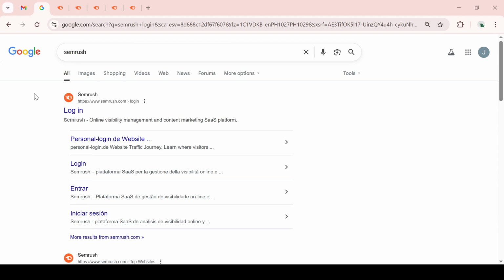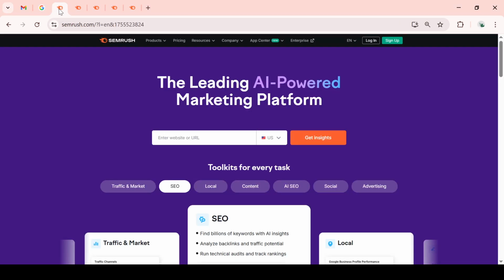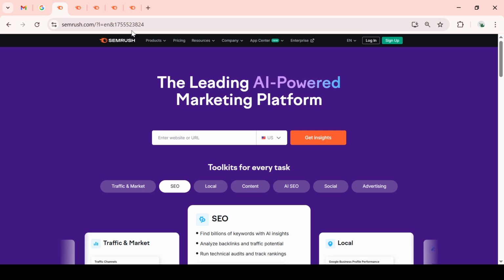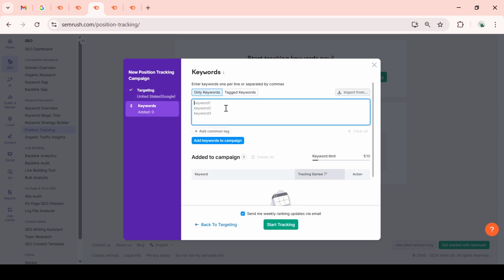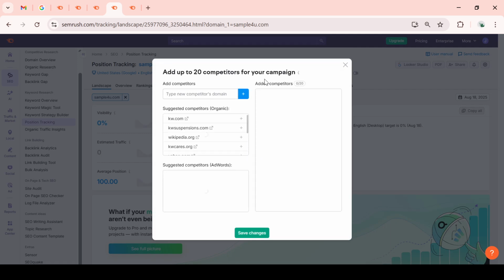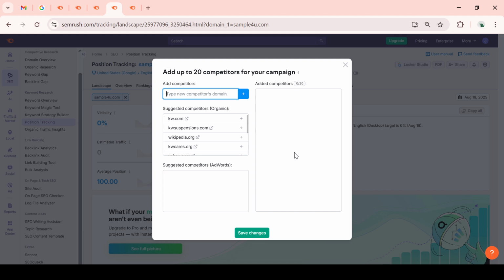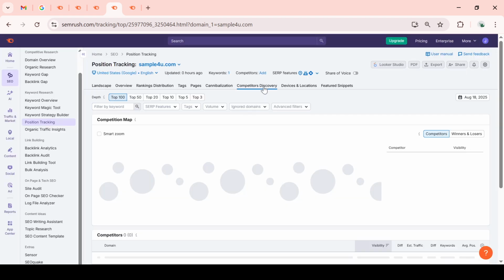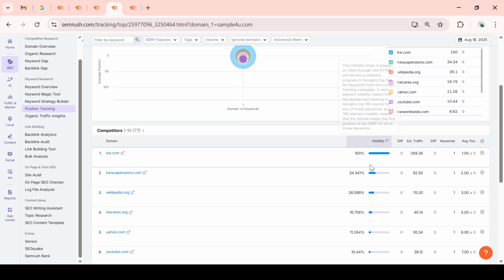How to Add Competitors in Semrush [2026 Full Guide]